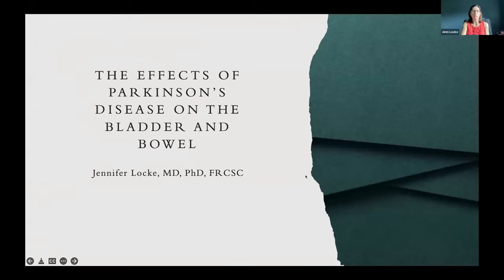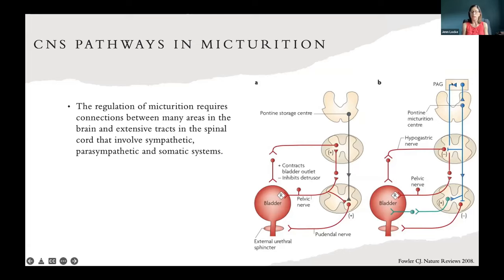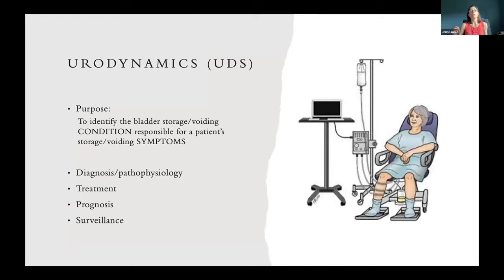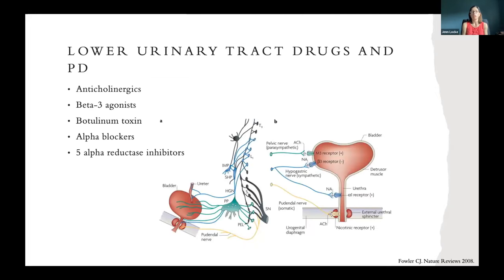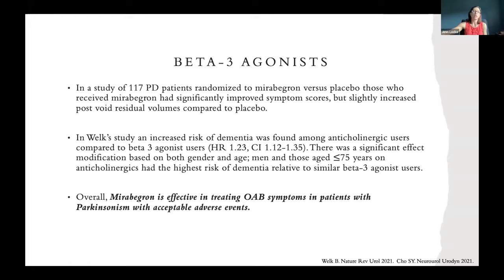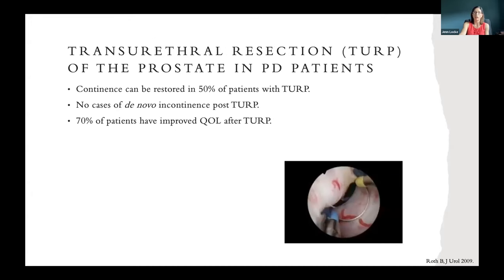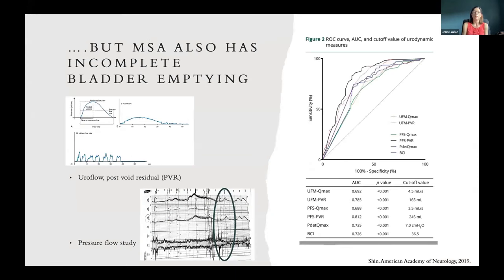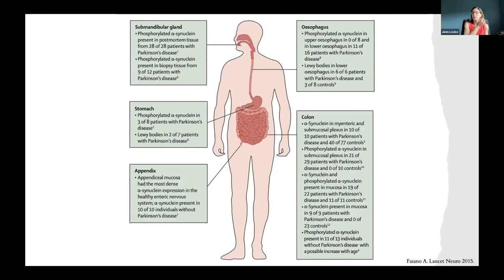Kelowna Regional Conference: Bladder and Bowel Issues in PD with Dr. Jennifer Locke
Our regional conferences are immersive and interactive opportunities for people affected by the disease to learn from leading experts while connecting with the Parkinson’s community.